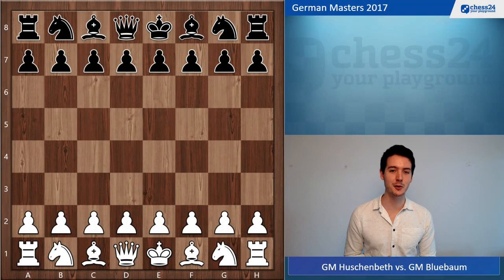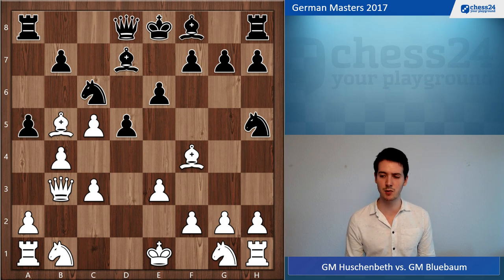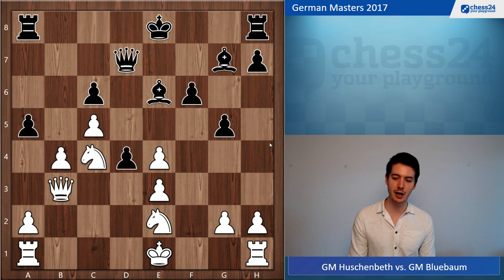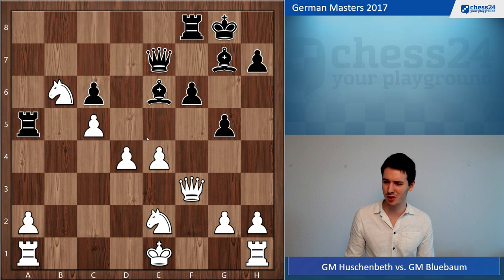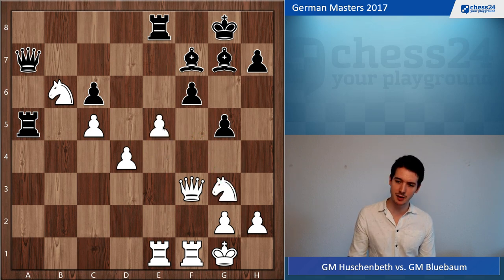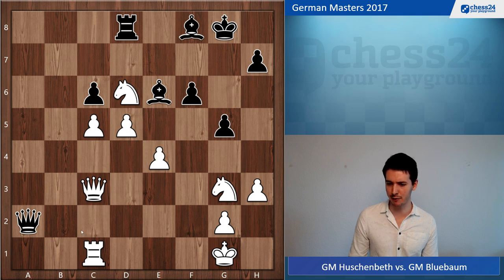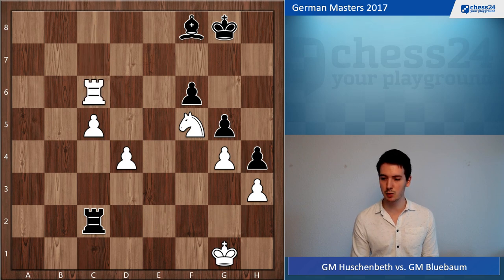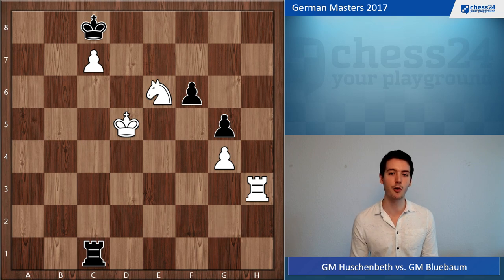GM Huschenbeth vs. GM Bluebaum German Masters 2017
In this chess analysis video, I show you my game against GM Matthias Bluebaum from the German Masters 2017 and explain the reasoning behind my chess moves and in which ways the game could have gone differently. Let me know if you have any questions in the comments. Enjoy the video :)

Thanks to Karsten Wieland for the thumbnail picture!

Recommended Chess Resources

▶Opening

"Winning with the Slow (But Venomous!) Italian" by Mueller & Souleidis

▶Calculation & Tactics

▶Strategy

▶Endgame

▶Chess History

▶Chess Software

Karol Lalla
Ian Lamb
Mario Guevara Rodriguez
Dusty
Kevin Kane
Park Seung-bin
Joop Gijsbers
Runar Woldt
Philip Salen
Keith Cunningham
Shyamsunder Erramilli
Dave Poirier
Rain Rat
Joel Lecorre
David Borgognoni
Daniel Fuchs
Gerhard Mertes
Yannek Nyenhuis
Miguel Costa
Benjamin Vella
Lukas Klier
Luc Bourbonnais
Martin Bergmann

You really scrolled down until here?! You must be curious about me ;) So, let's stay in touch!